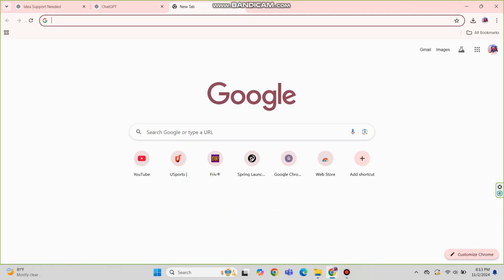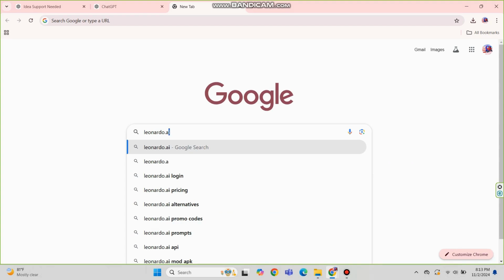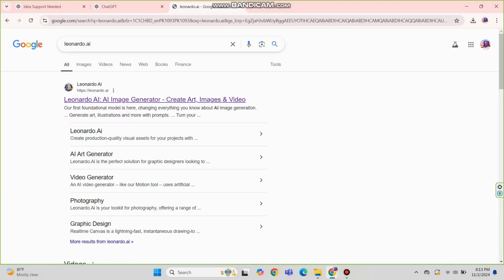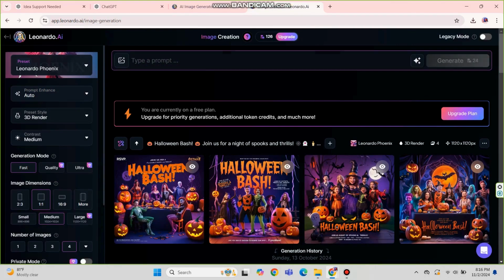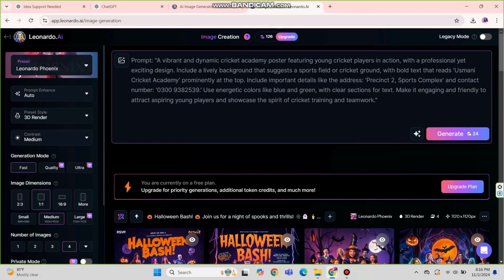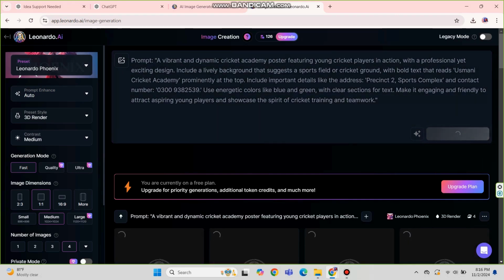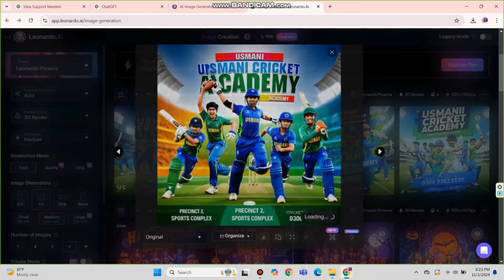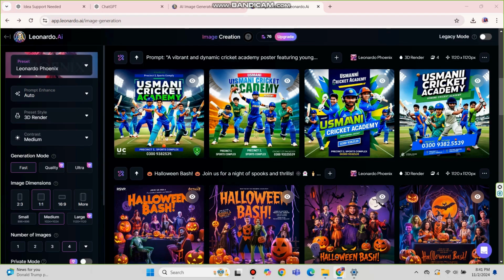How to Design Posters for FREE Using ChatGPT and Leonardo.ai (Step-by-Step Guide)|Make Money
Ready to make money designing posters—no experience needed? 🎨💸 In this video, I’ll show you how to use free tools like ChatGPT for creative prompts and Leonardo.ai to turn them into stunning visuals. Perfect for side hustles, promoting your brand, or just exploring design for fun!

What You’ll Learn:
Quick ChatGPT prompt setup 📝
Easy poster creation with Leonardo.ai 🚀
Tips to start earning with your designs 💰
Unleash your creativity and start designing for free—let’s get started!